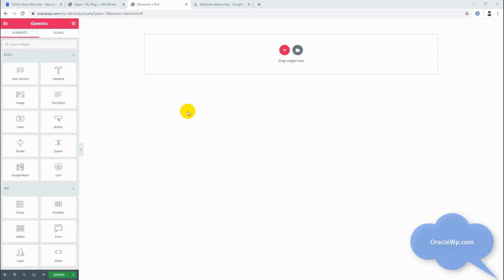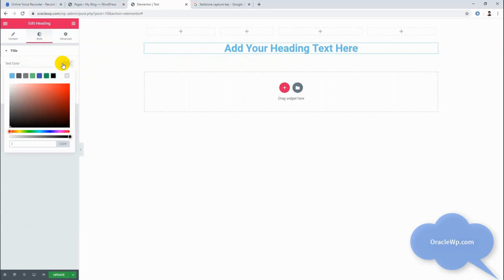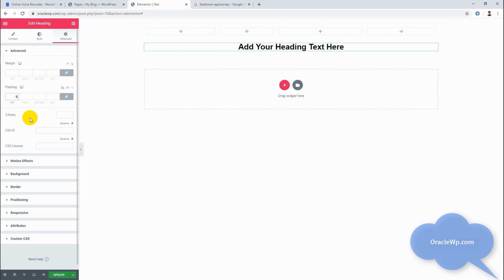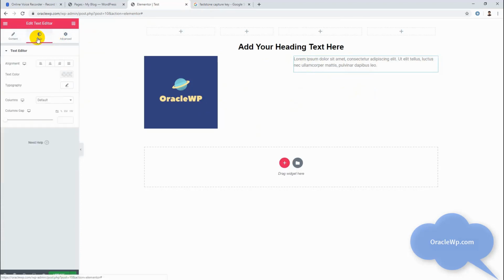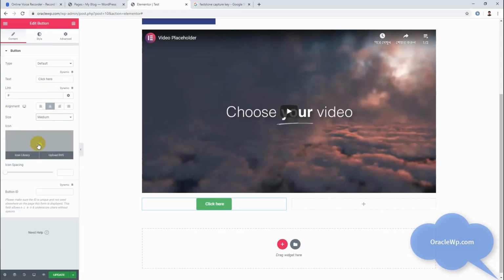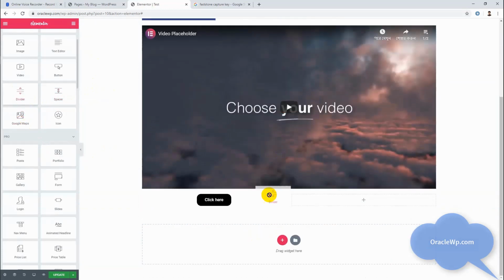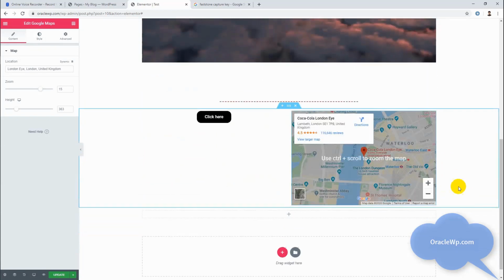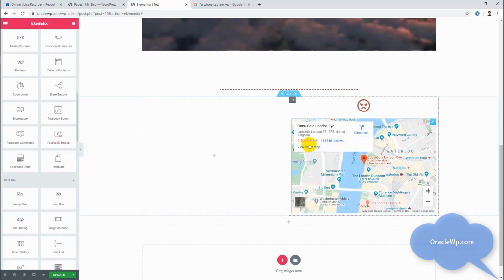Elementor | Basic Elements | For Beginner | WordPress Tutorial - 2020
Hello guys  .
This is the first video  Of Elementor Page-builder .
If you are a beginner  then this video will surely help you to understand the basics and you will be able to understand the pro elements later .